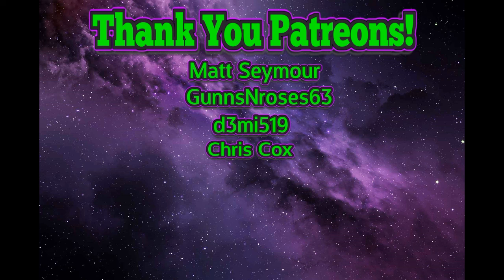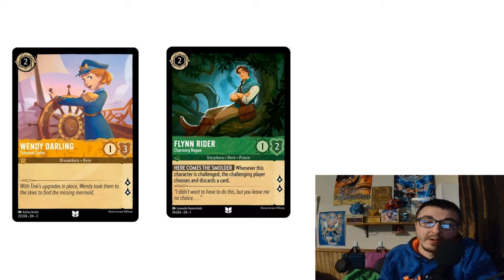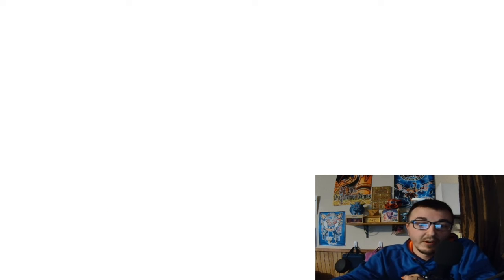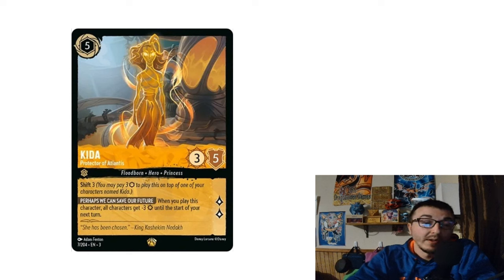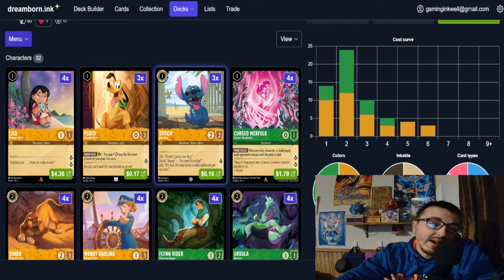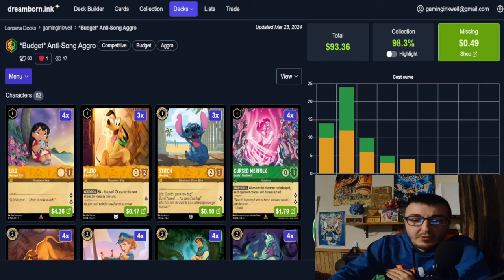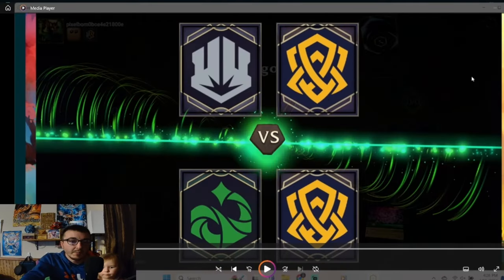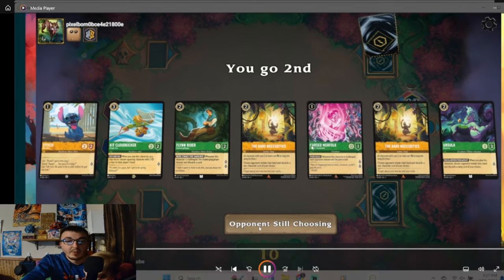Learn to Play! BUDGET DECK ~ Anti-Song Aggro ~ WIN FAST! Lorcana Gameplay + Deck Review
Winning fast and not auto losing to Steel! This deck is possibly the most fun deck to play in the game!

Highlighted Cards 0:52
Deck Profile 7:40
Matchups 10:15
Gameplay 17:14